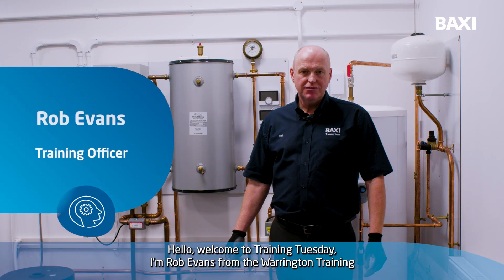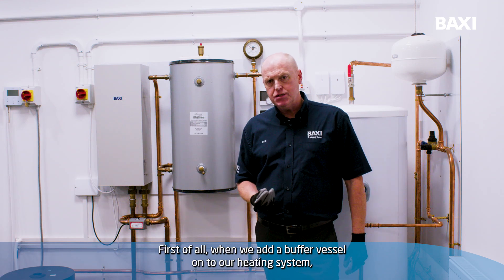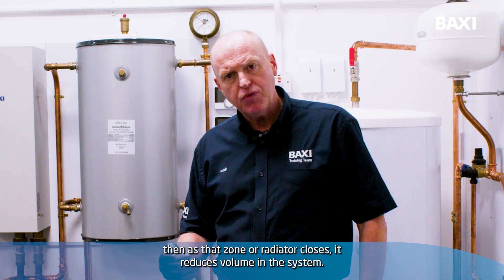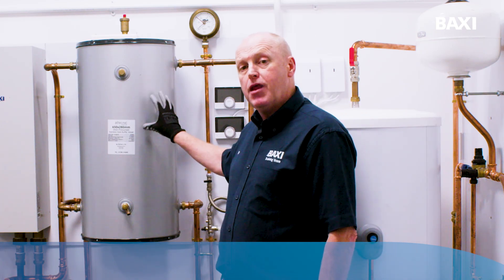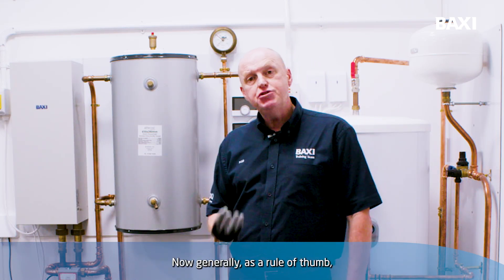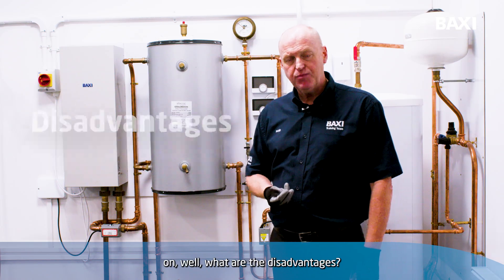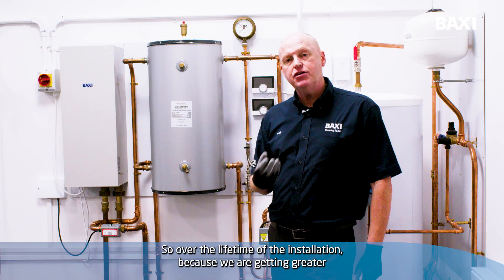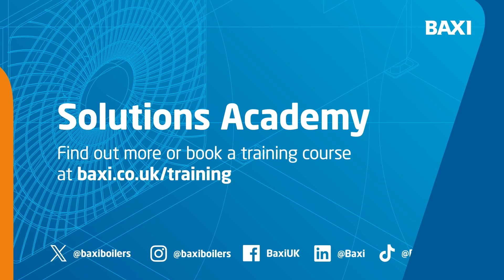Advantages of installing a buffer vessel on a heat pump system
In this TrainingTuesday video, Baxi Trainer Rob explains some of the advantages and disadvantages of installing a buffer vessel on a heat pump system.

For more information on Baxi's range of ASHPs, visit the Products section on our

Please note this video is subject to our full video disclaimer which can be found here: